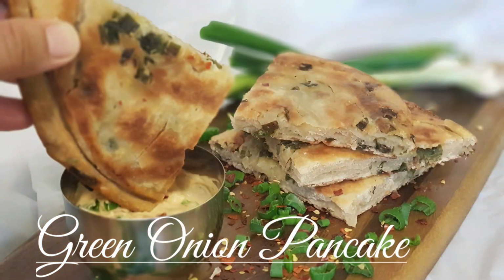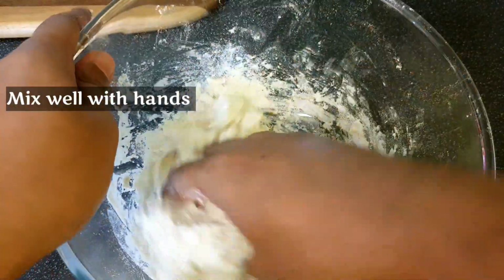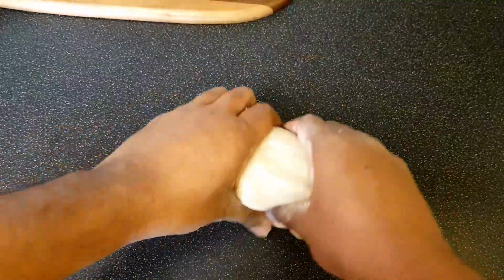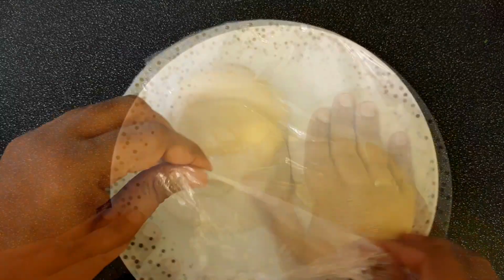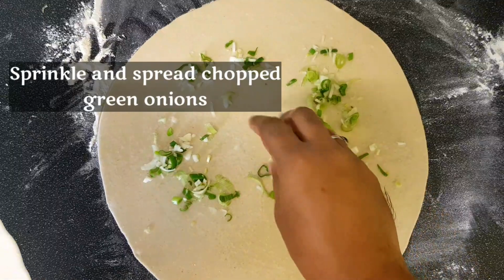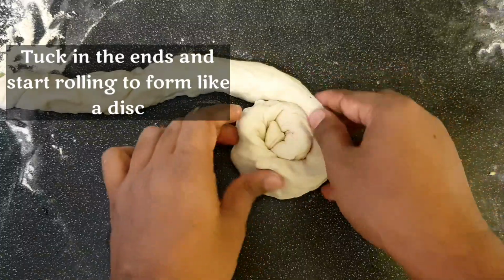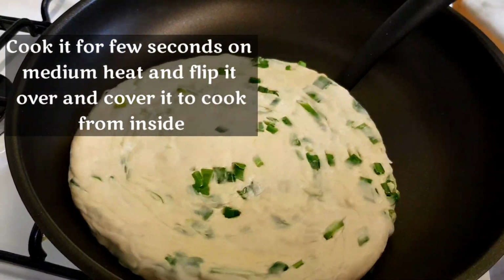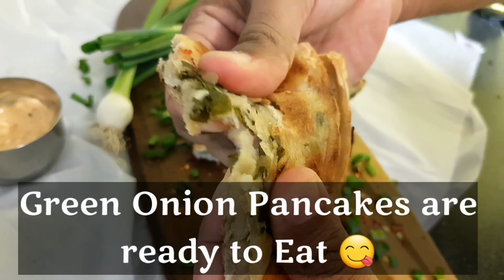Best Scallion Pancake Recipe | Green Onion Pancake | 最佳葱薄煎饼食谱 | Eat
Best Scallion Pancake Recipe | Green Onion Pancake | Eat
Green onion pancake ( Scallion Pancake ) is a crispy pan-fried Chinese flatbread which are delicious and easy to make. This easy scallion pancake recipe / green onion pancake recipe will make you healthy vegan snacks.

All you need to make this scallion pancake recipe is;

400 gm plan flour
280 ml cold water
chopped green onion / scallion
salt
olive oil

The specialty of scallion pancake recipe is that it is made from dough whereas all other pancakes are made from batter.

The thickness should be around 1 cm and frying in olive oil will give you the pancake which are crispy out side but soft and layered inside.

If you try this best scallion pancake recipe ,please let us know about your experience in the comment section below.

Korean:

최고의 Scallion 팬케이크 레시피 | 파 팬케이크 | 최고의 Scallion 팬케이크 레시피 | 먹기

파 팬케이크 (Scallion Pancake)는 맛있고 쉽게 만들 수있는 바삭 바삭한 중국식 빵입니다. 이 쉬운 파 팬케이크 레시피 / 파 팬케이크 레시피는 건강한 비건 스낵을 만들 것입니다.

이 파 팬케이크 레시피를 만드는 데 필요한 것은 다음과 같습니다.

400gm 계획 밀가루
냉수 280ml
다진 파 / 파
소금
올리브유

파 팬케이크 레시피의 특징은 반죽으로 만든 반면 다른 모든 팬케이크는 반죽으로 만든다는 것입니다.

두께는 약 1cm가되어야하며 올리브 오일로 튀기면 겉은 바삭하지만 속은 부드럽고 겹겹이 쌓인 팬케이크가됩니다.

이 최고의 파 팬케이크 레시피를 시도한다면 아래 댓글 섹션에서 경험에 대해 알려주십시오.

Chinese:

葱煎饼（Scallion Pancake）是一种酥脆的中式大饼，味道鲜美且易于制作。 这个简单的葱薄煎饼食谱/葱薄煎饼食谱将使您成为健康的素食主义者零食。

制作这个葱油煎饼的方法是：

400克计划面粉
280毫升冷水
切碎的葱/葱
盐
橄榄油

葱油煎饼食谱的特色是它是用面团制成的，而所有其他煎饼都是用面糊制成的。

厚度应该在1厘米左右，然后用橄榄油煎炸，即可得到薄脆的薄煎饼，但内部又柔软又分层。

如果您尝试这种最佳的葱油煎饼食谱，请在下面的评论部分中告诉我们您的经验。

You can also join us at;